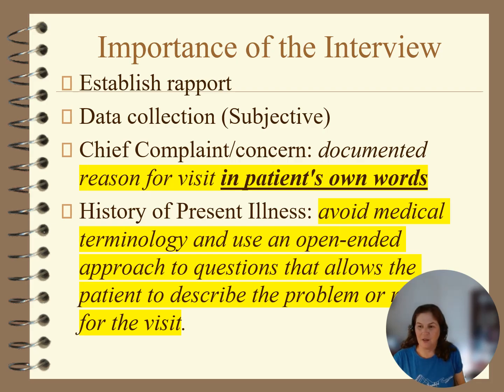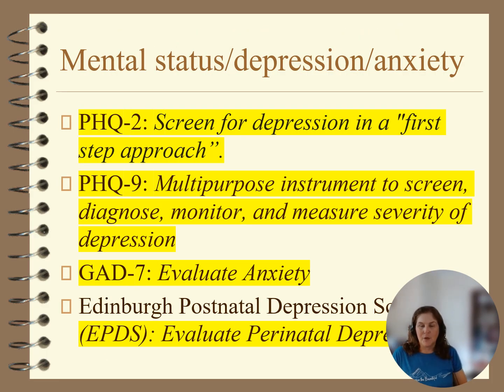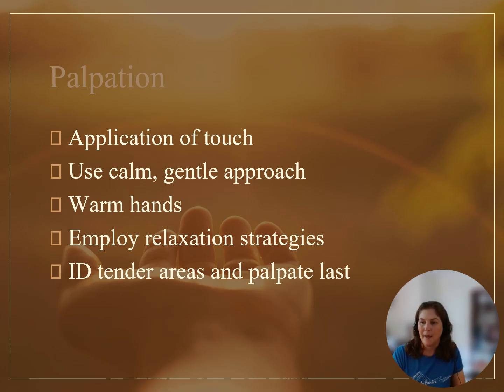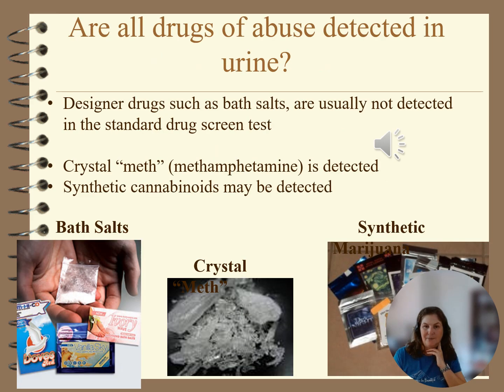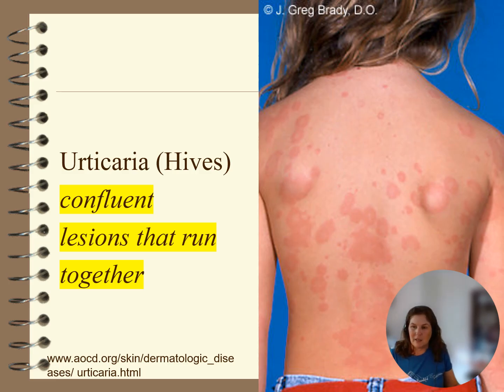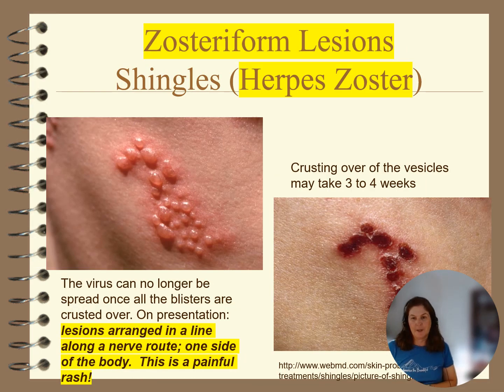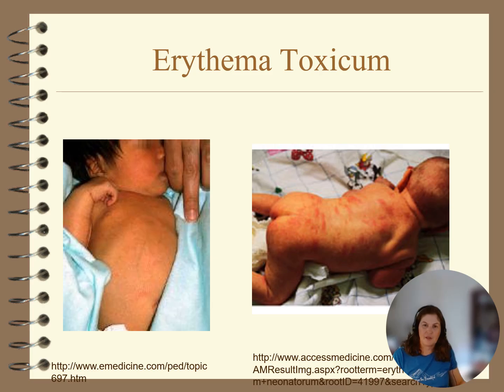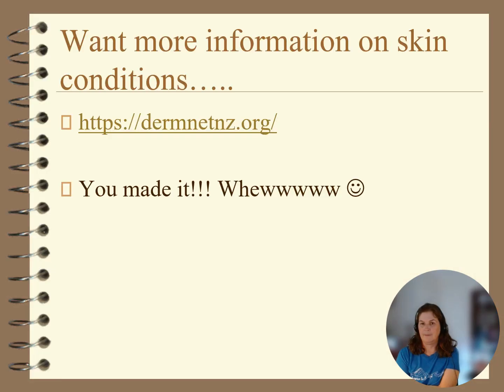Module One and Two Lecture alv Fall Present